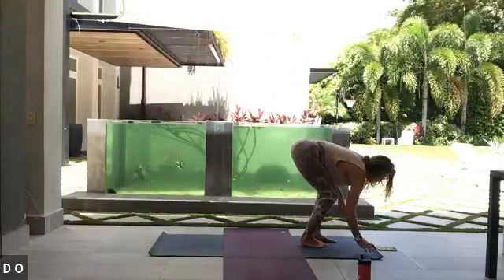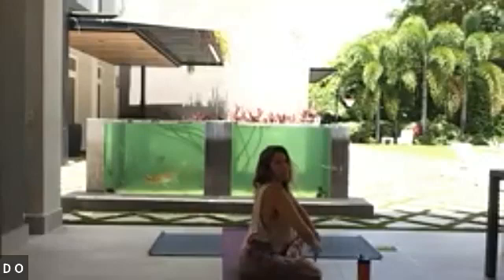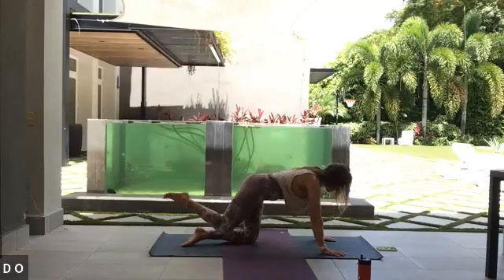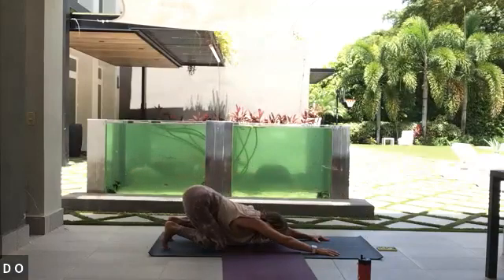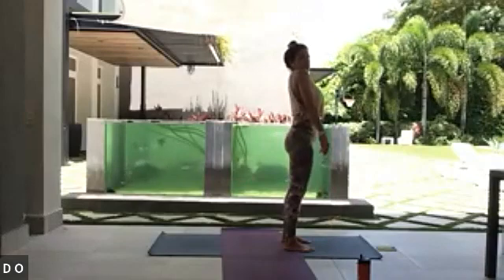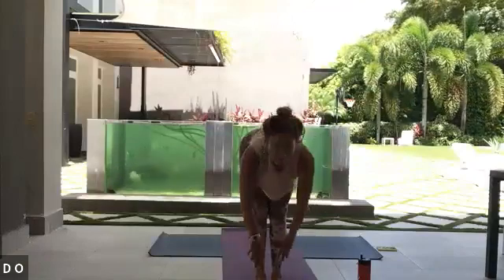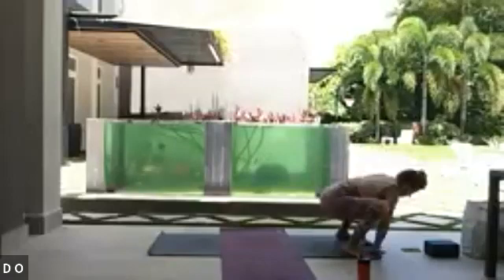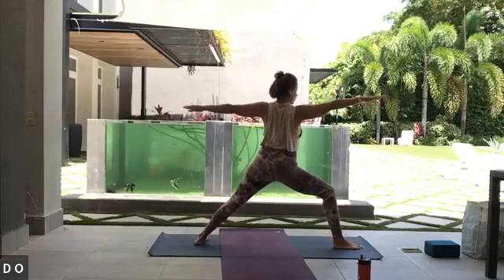Vinyasa yoga for Travelers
Travel across your mat for just 25 minutes, and feel the space you can create  with breath and awareness. Optional prop of a block might come in handy. Thanks again for coming, and thank yourself for making the time to honour the blessing that is your body.
Also, the first 4 minutes perhaps the connection wasn’t that good, but it gets better after that, promise :)